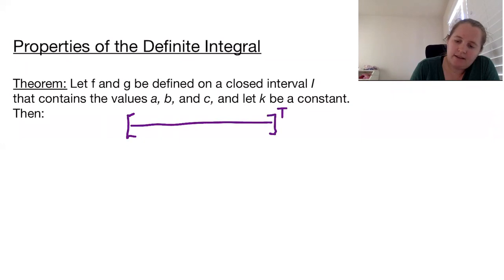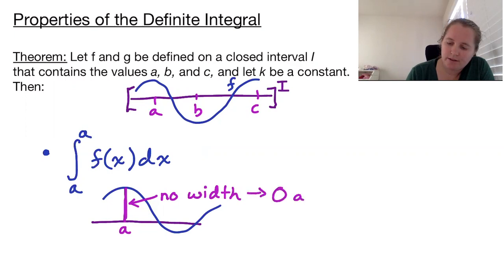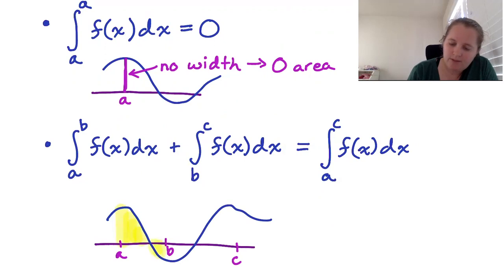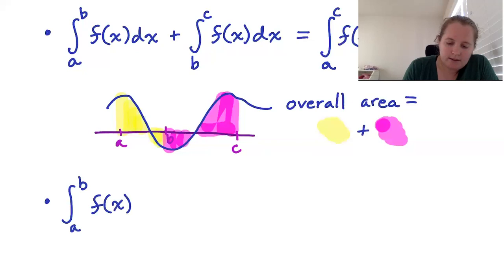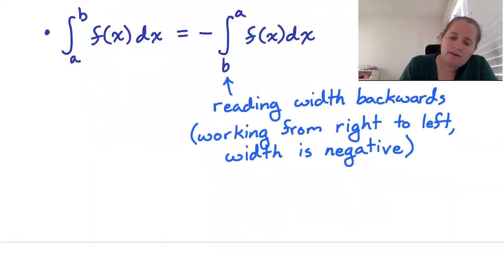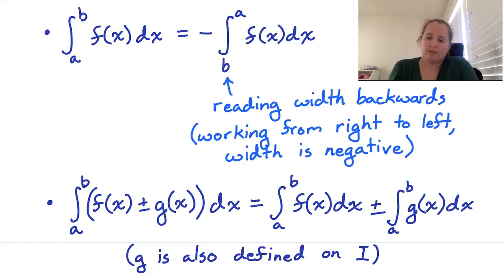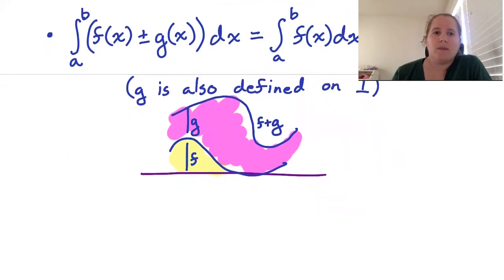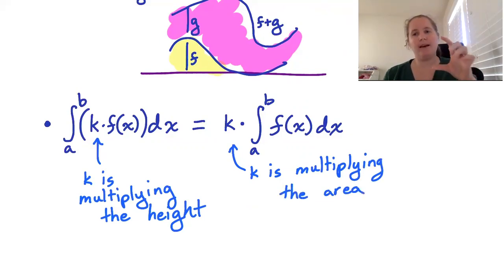Section 5.2, part 3: Properties of the Definite Integral